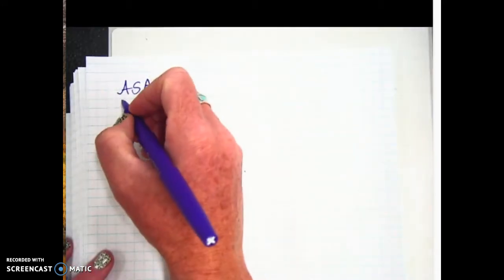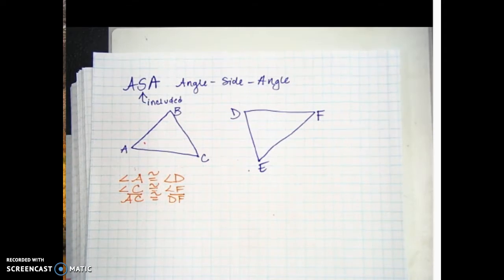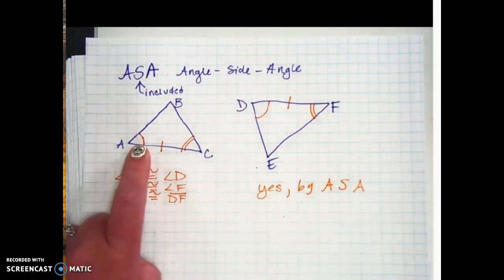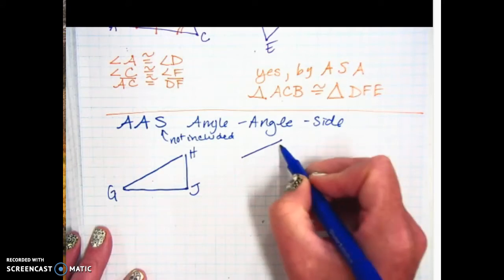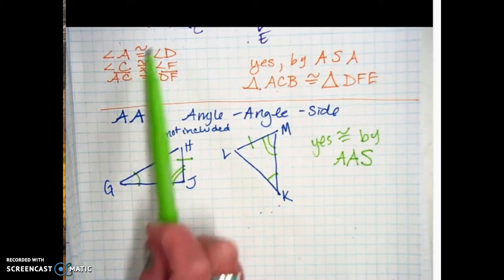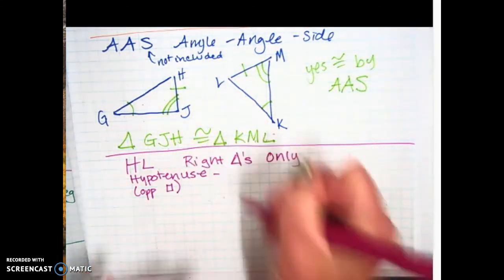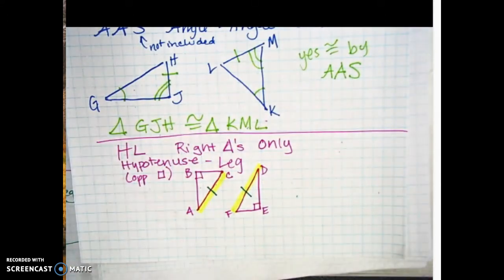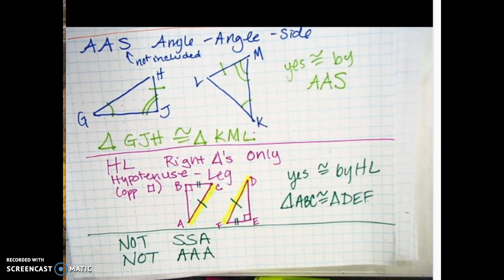G1C 4.5 Triangle Congruence (Part 1)